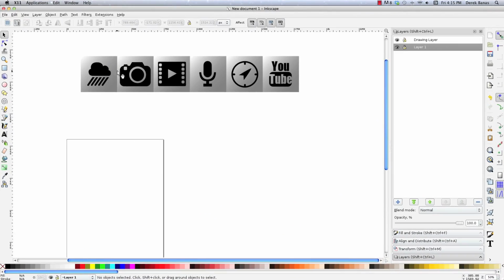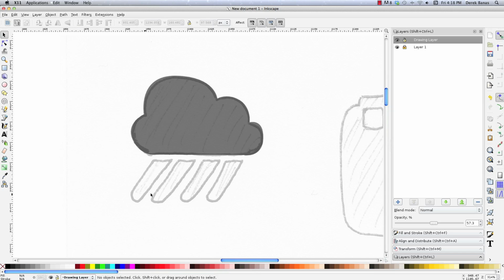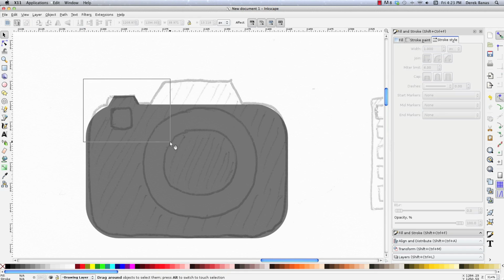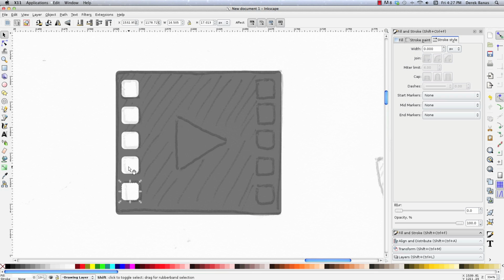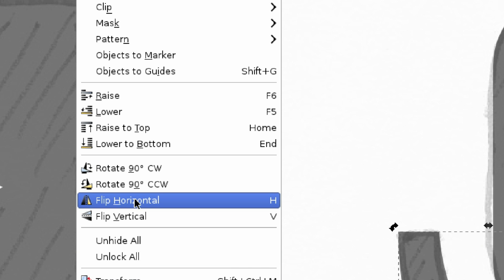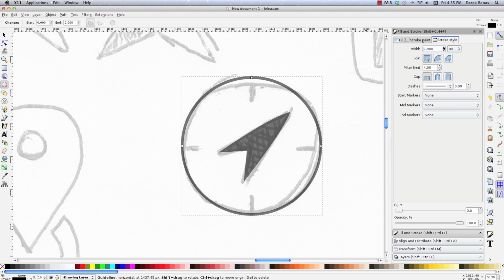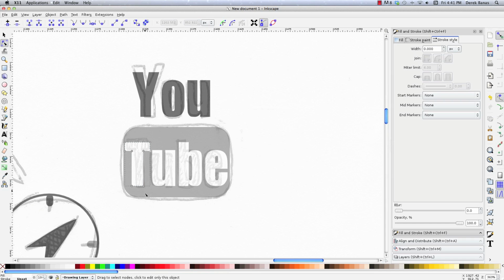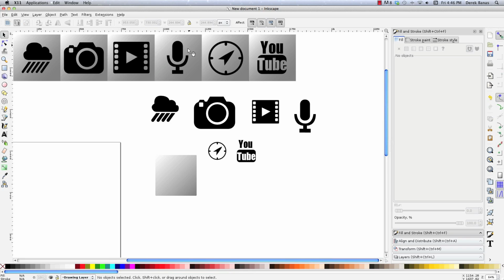Android Development for Beginners 7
In this tutorial I'll show you most of what you need to know for drawing Android buttons for your interfaces. I'll be using a free program called Inkscape to draw 6 buttons. I did my best to cover all of the most common techniques you will need in this one tutorial.